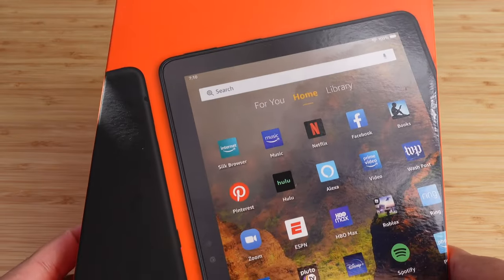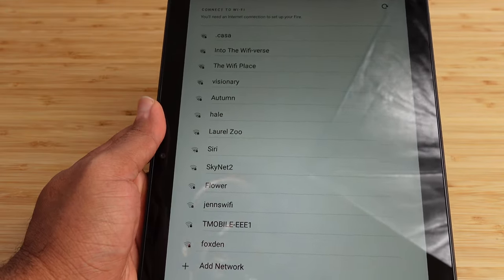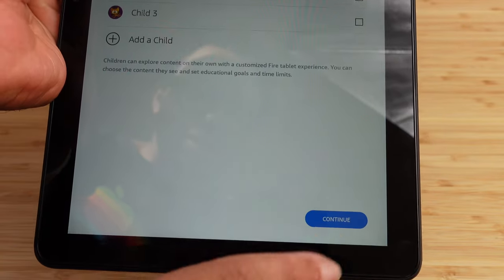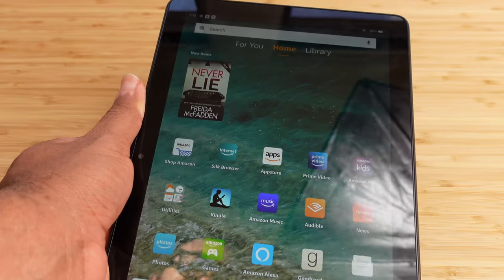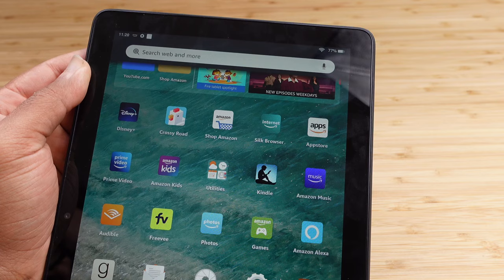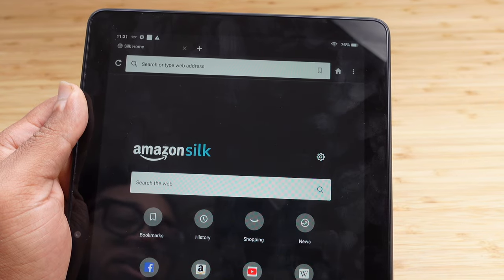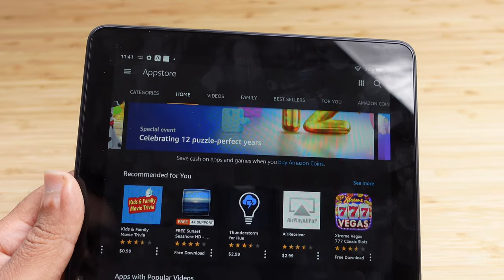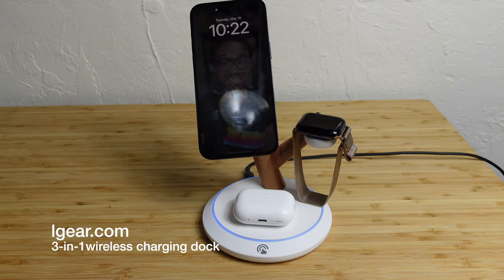Amazon Fire HD10 Tablet - Complete Beginners Guide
This Amazon Fire HD10 guide covers everything you need to know about the fire tablet. This video provides an In-Depth Guide for you to become a Fire Tablet expert.

Let us know what your favorite Amazon Fire tablet feature is in the Comments Below!